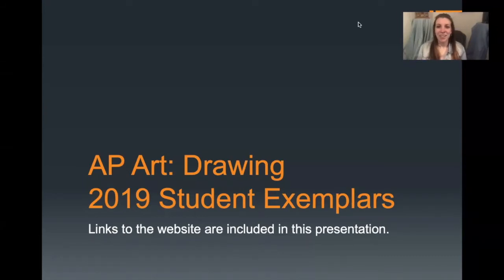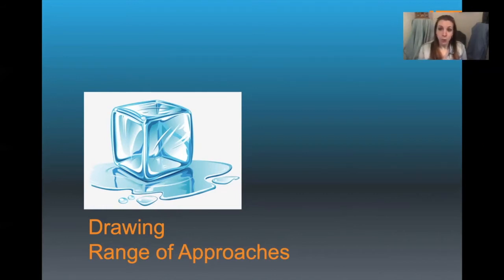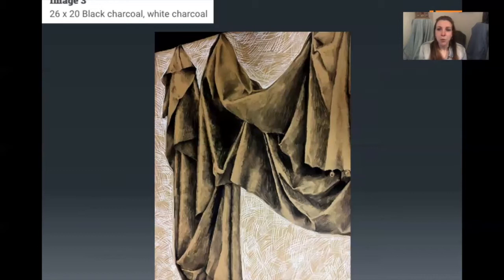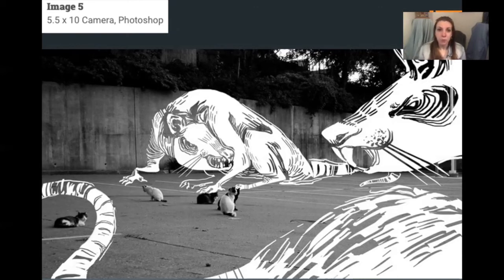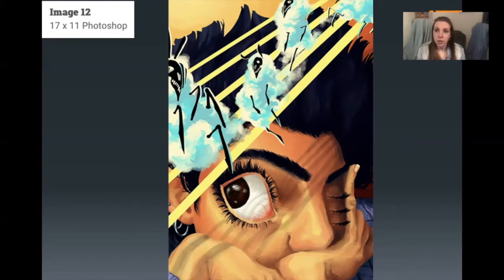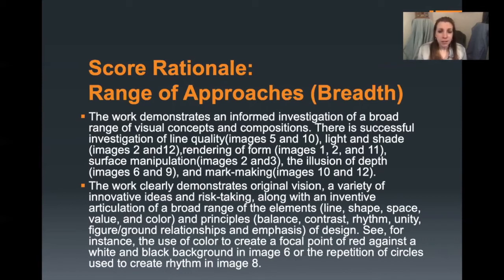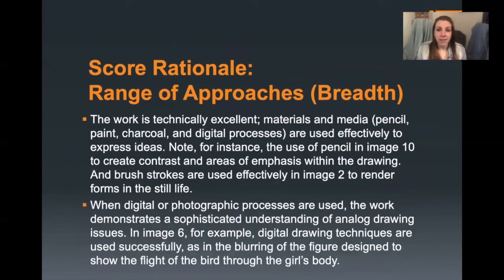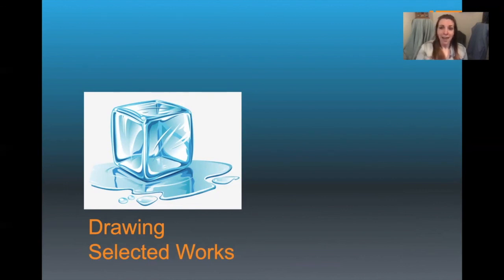AP Art: Drawing Exemplar Portfolio from 2019 - Range of Approaches - Perfect Score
In this video, I show my students the drawing portfolio exemplar from the college board website from 2019 submissions. This student received a perfect score on the exam. I read the score rationale from their reader. I also provide my own commentary about the student's work. Be sure to check out their selected works in my next video.